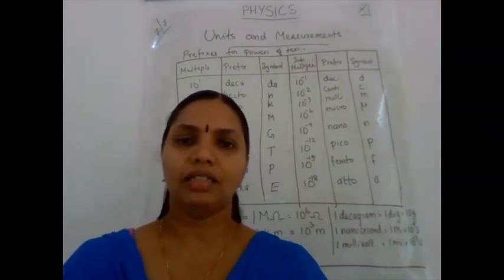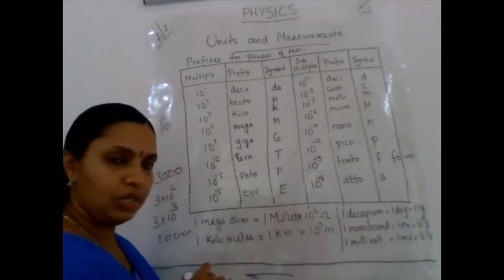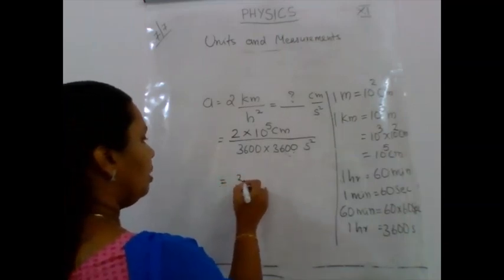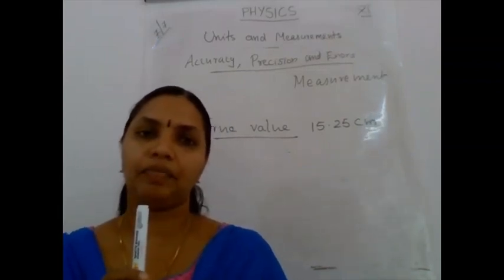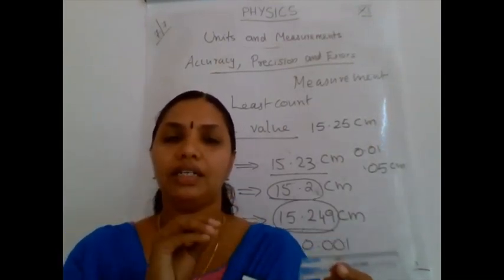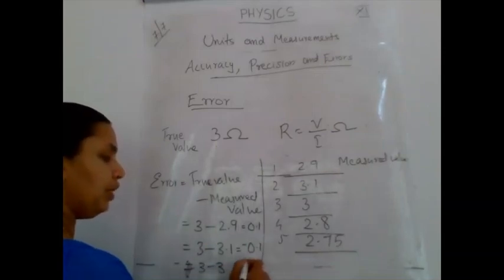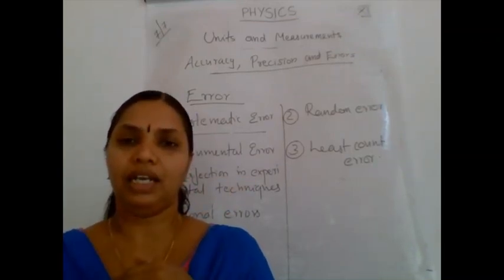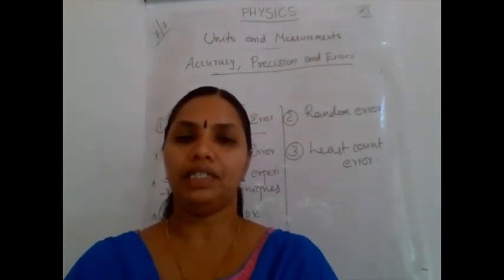Units and Measurements/part 2/CBSE/Class11